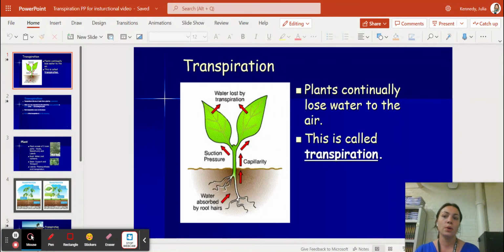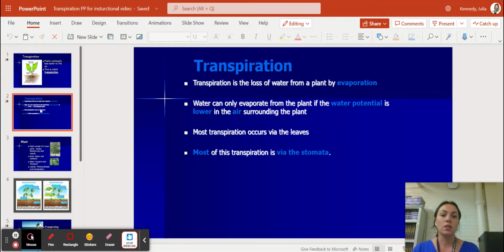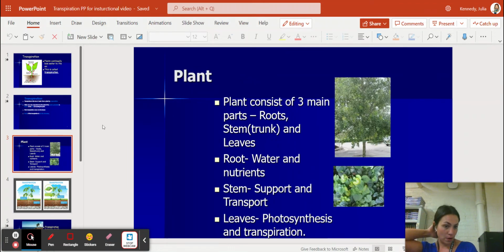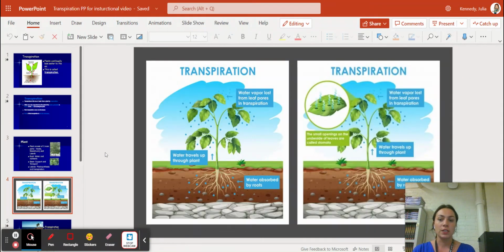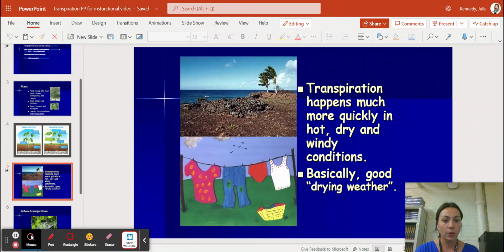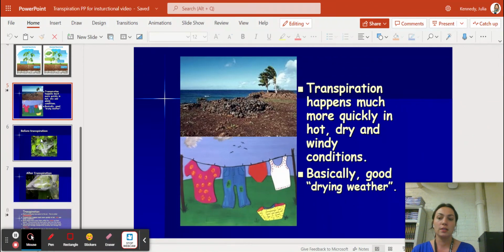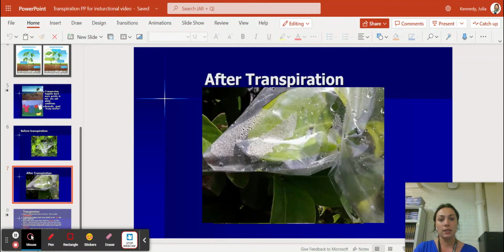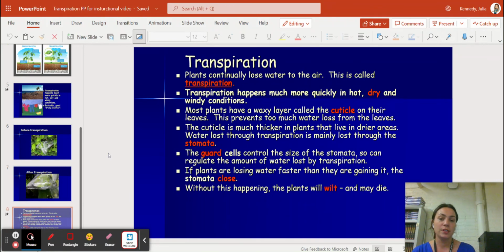Transpiration Instructional video